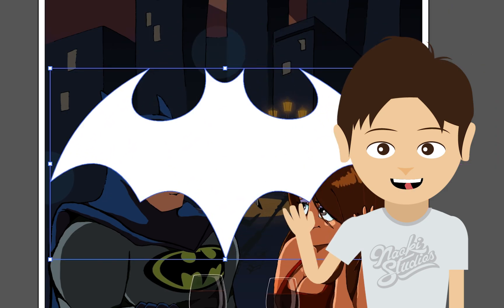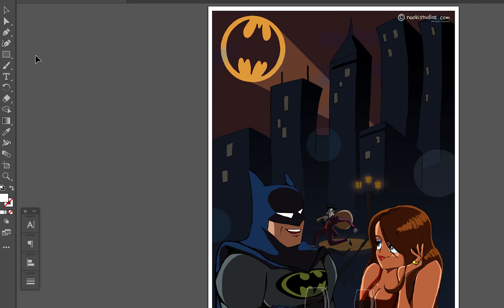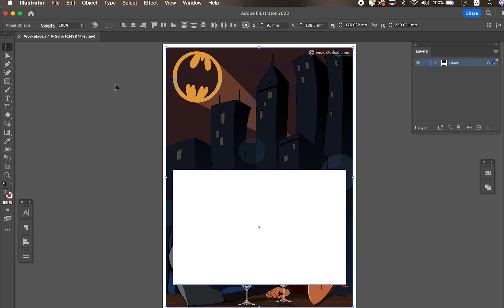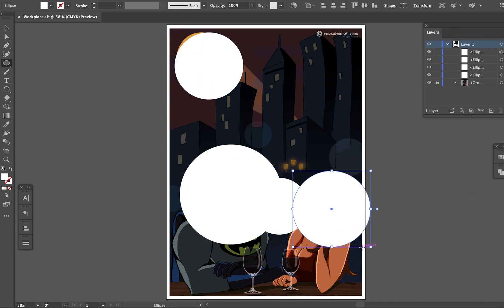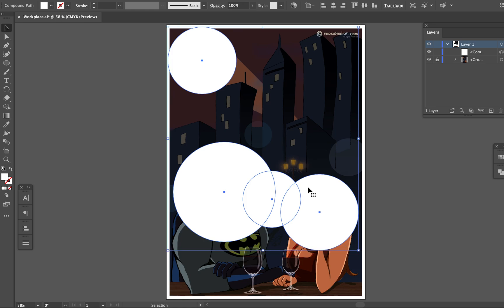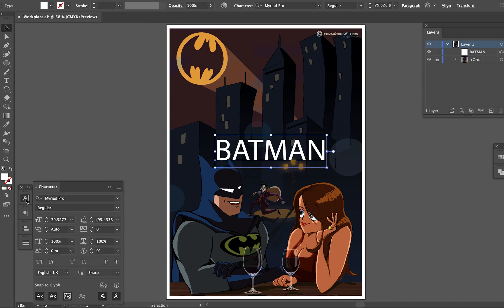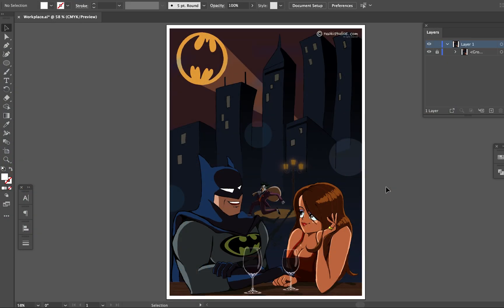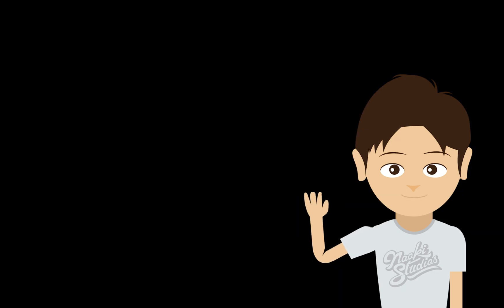Adobe Illustrator tutorial - How to use Clipping Mask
Hello everyone, it's Naoki here!
In this video, you will learn how to use Clipping Mask in Adobe Illustrator.
Batman Illustration
1 - Clipping Mask
2 - Mask in multiple shapes
3 - Mask in Text

0:00 Intro
0:23 Clipping Mask
1:45 Mask in multiple shapes
3:08 Mask in text
4:17 Ending